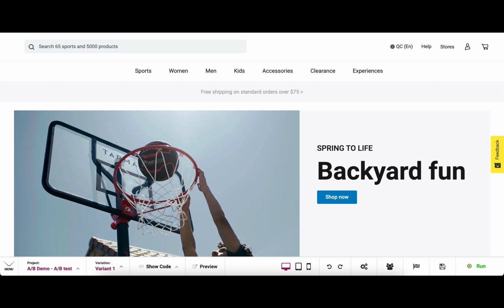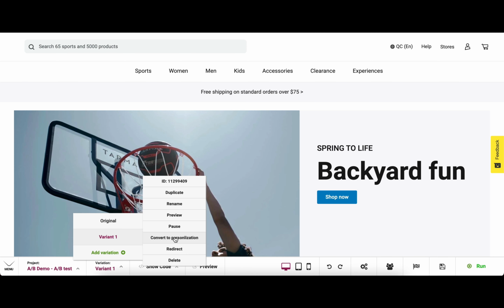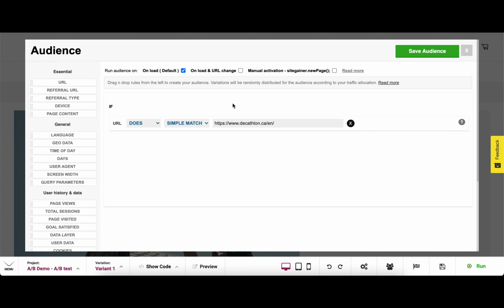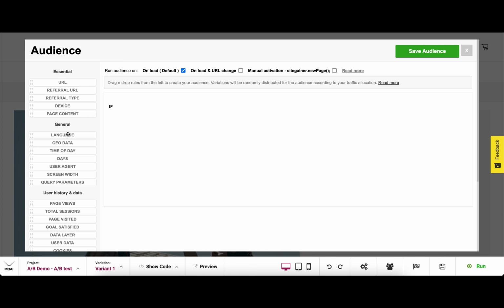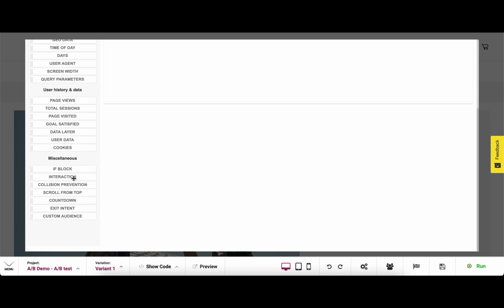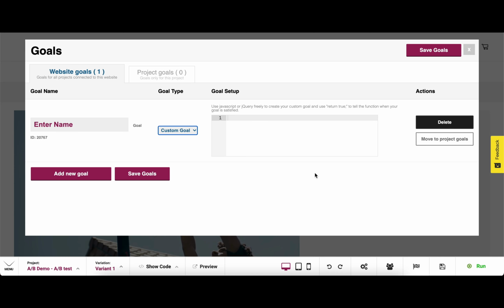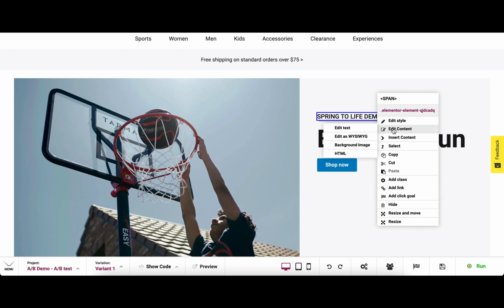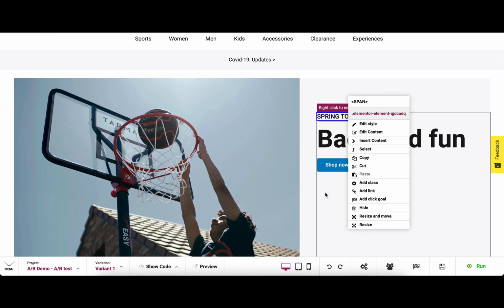Introduction | Symplify Conversion